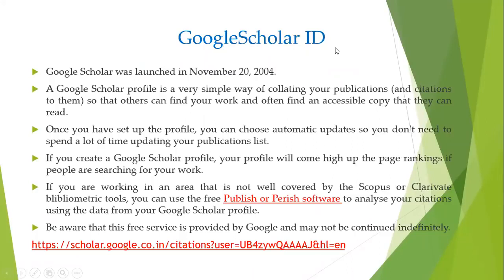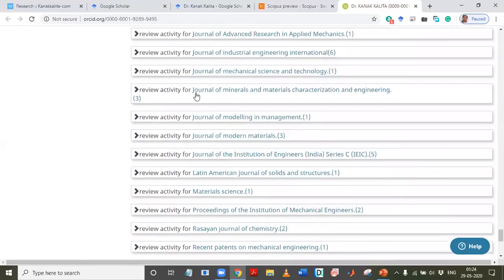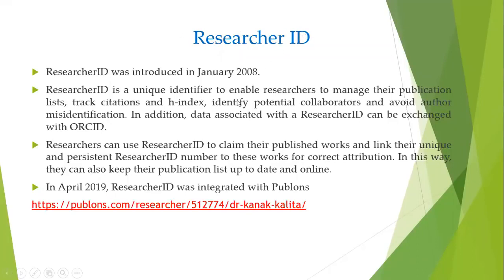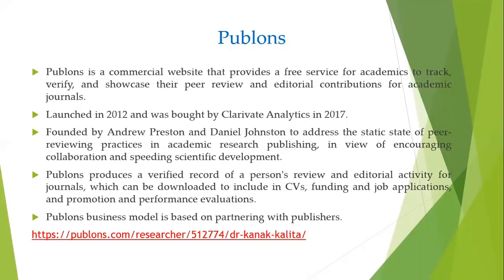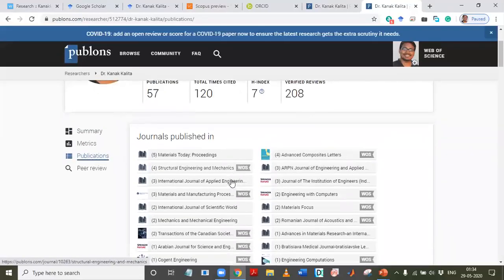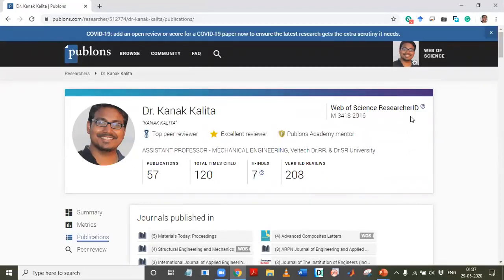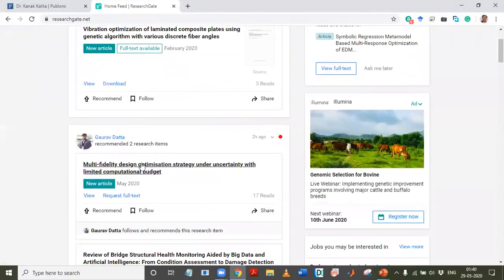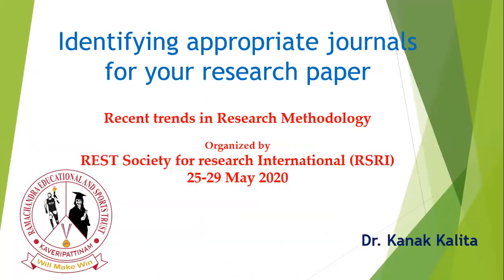ORCID, researcher ID, PUBLONS, research gate